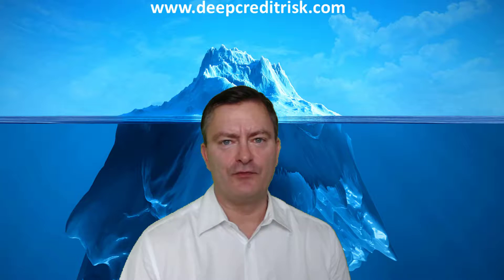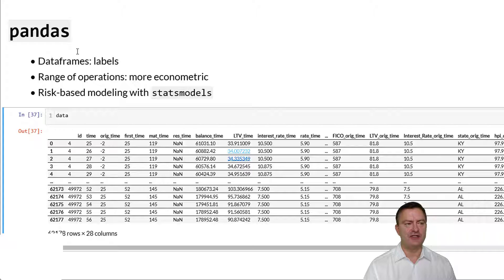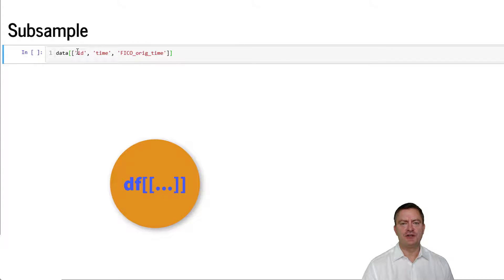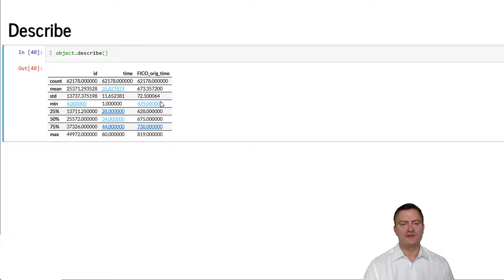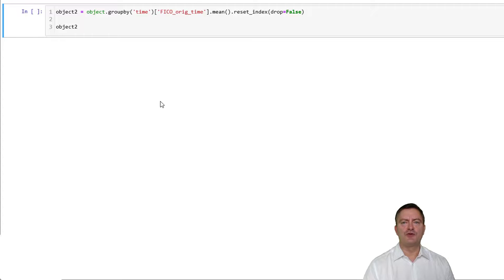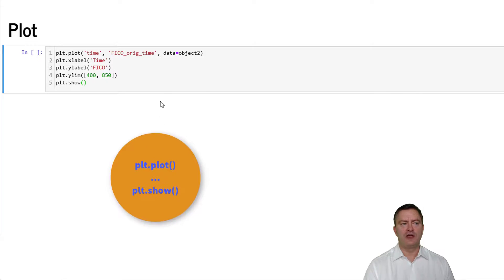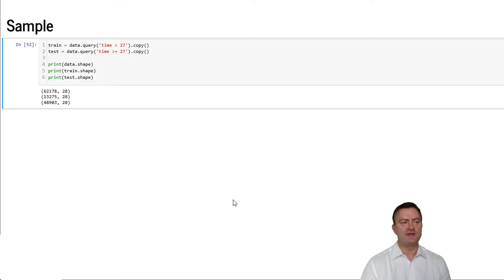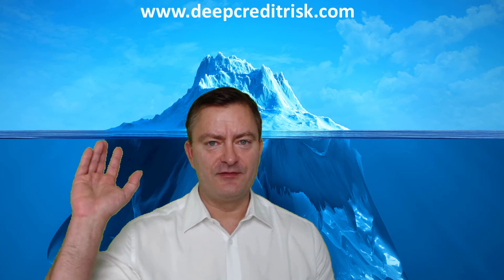Basic Python for Credit Risk Analytics - Deep Credit Risk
In this Python video we show you how to:
✔️ Work with for credit risk data
✔️ Subsample
✔️ Create objects
✔️ Describe
✔️ Tabulate
✔️ Plot
✔️ Sample design
✔️ Model credit risk
✔️ Predict credit risk

"Deep Credit Risk — Machine Learning in Python" aims at starters and pros alike to enable you to:
✔️ Understand the role of liquidity, equity and many other key banking features;
✔️ Engineer and select features;
✔️ Predict defaults, payoffs, loss rates and exposures;
✔️ Predict downturn and crisis outcomes using pre-crisis features;
✔️ Understand the implications of COVID-19;
✔️ Apply innovative sampling techniques for model training and validation;
✔️ Deep learn from Logit Classifiers to Random Forests and Neural Networks;
✔️ Do unsupervised Clustering, Principal Components and Bayesian Techniques;
✔️ Build multi-period models for CECL, IFRS 9 and CCAR;
✔️ Build credit portfolio correlation models for value-at-risk and expected shortfall;
✔️ Run over 1,500 lines of pandas, statsmodels and scikit-learn Python code; and
✔️ Access real credit data and much more …